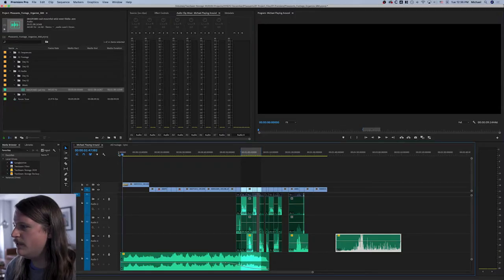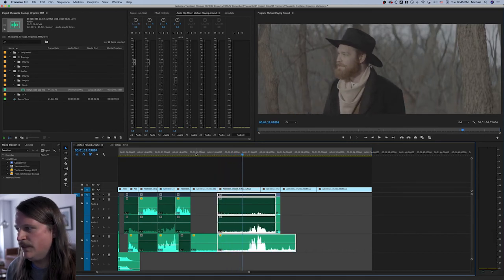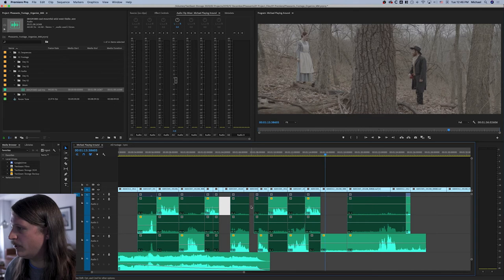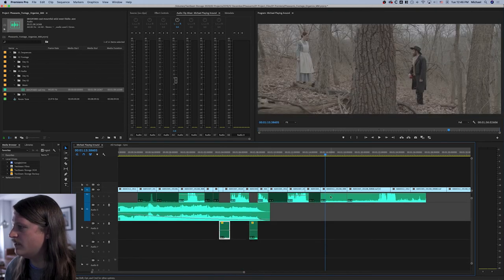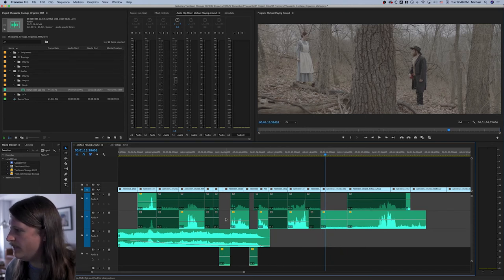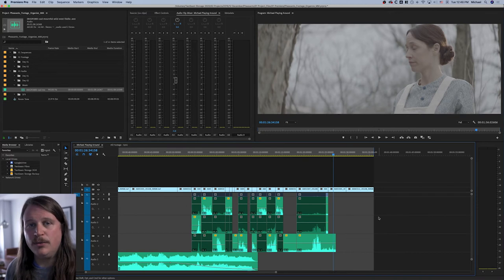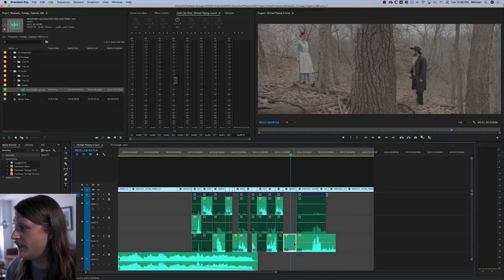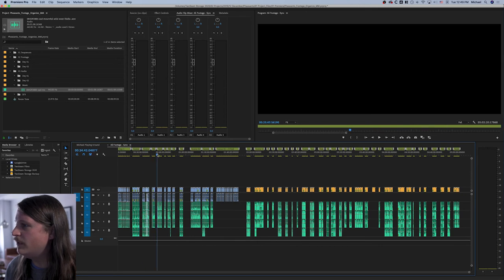Why recording silence is the most important audio on your set